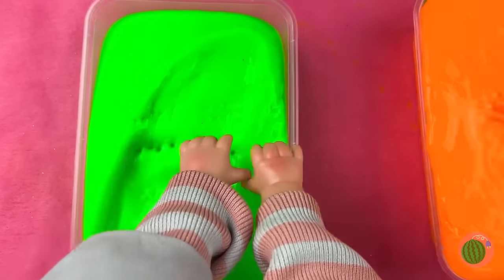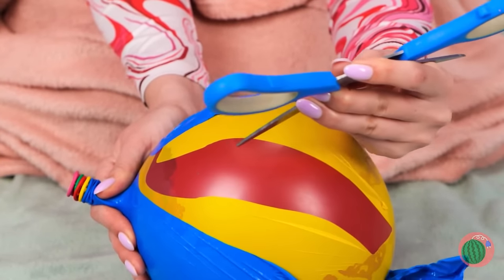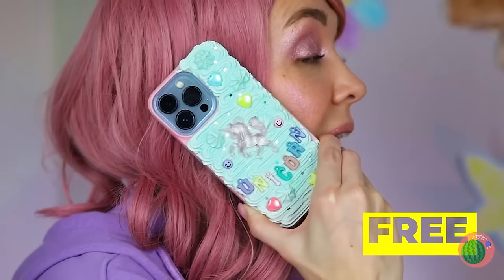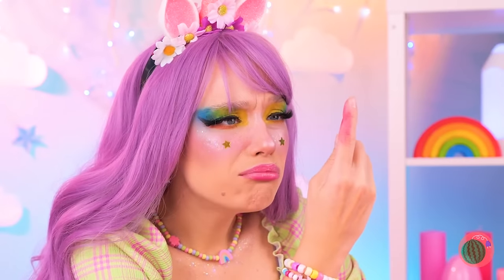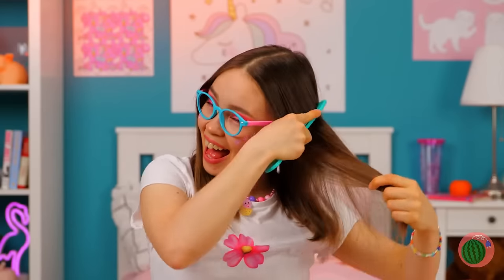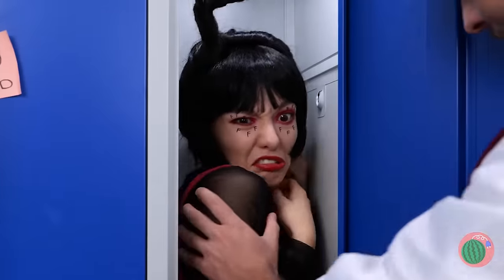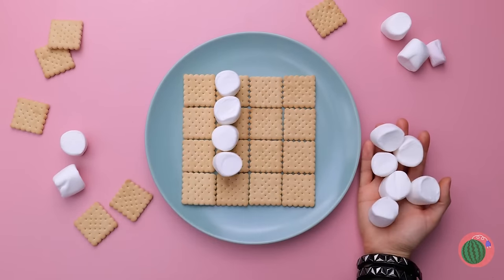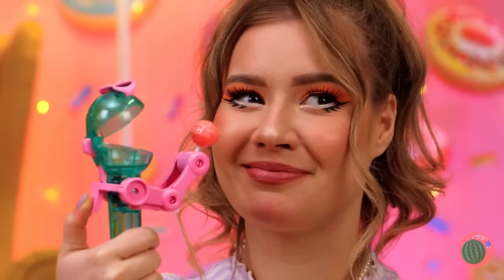Crazy Unicorn Slime 🦄 *Giant Slime And Best Fidgets*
Relax Slime stream is Here! We have a lot of slime tricks and gadgets 👩! And all of them are so satisfying! Our favorite would be a giant slime😍! What’s yours? Watch and find out!